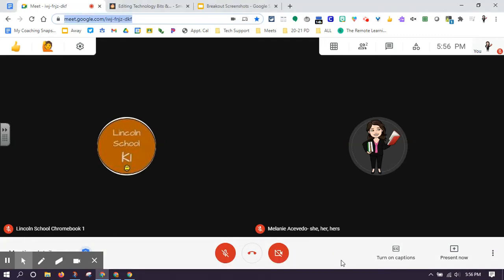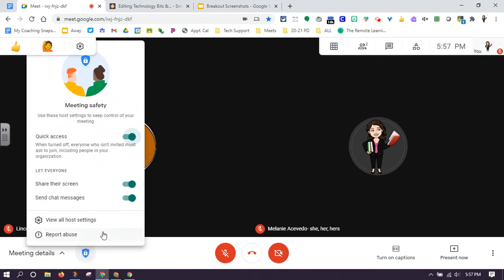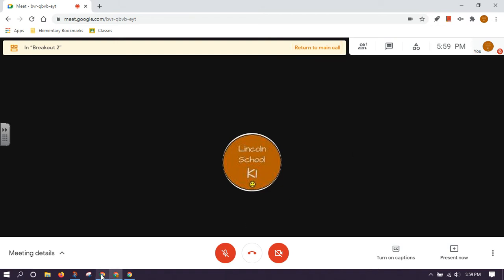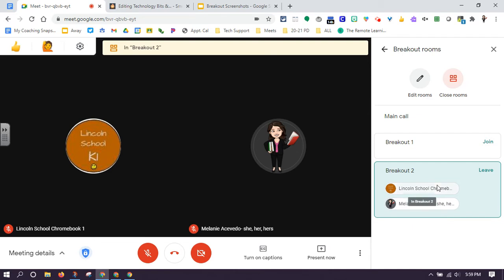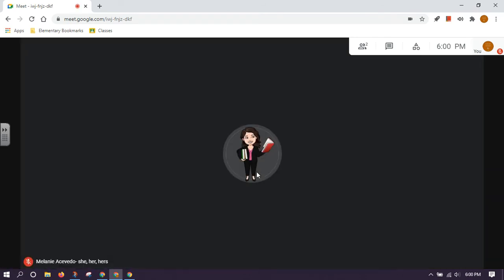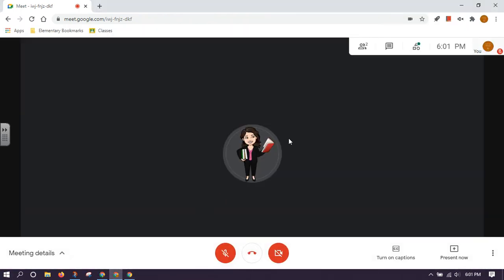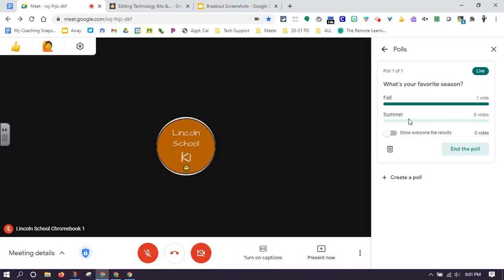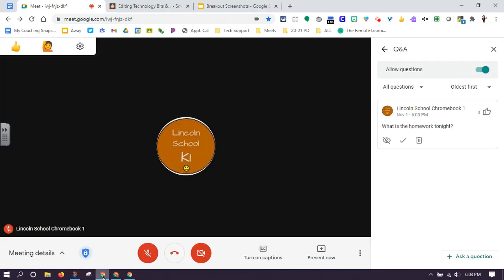New Google Meet Features